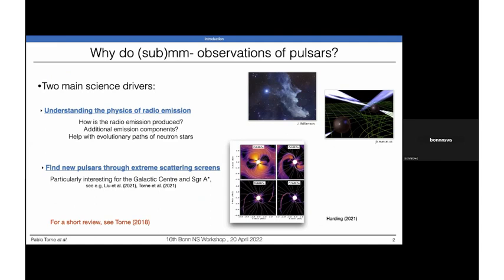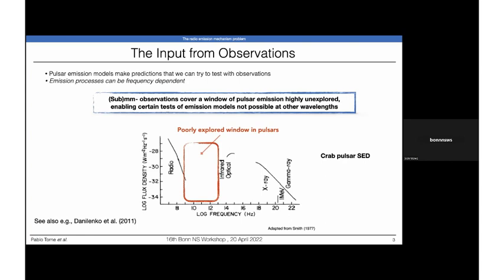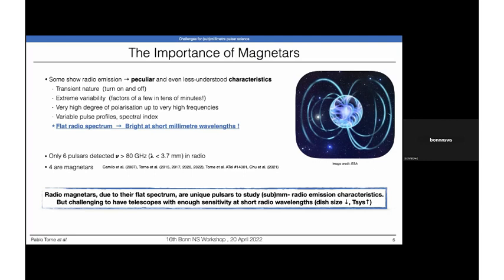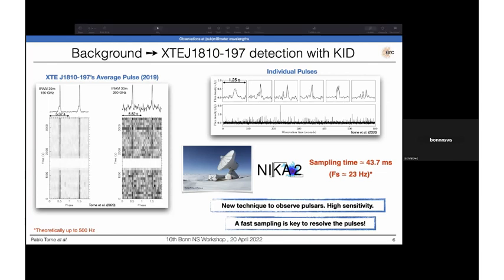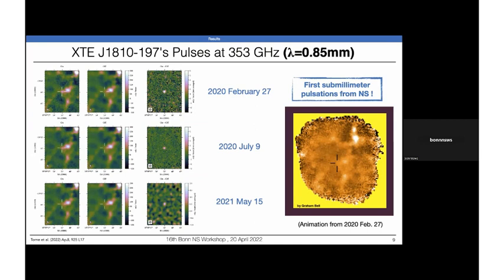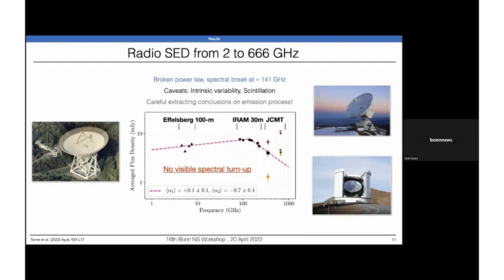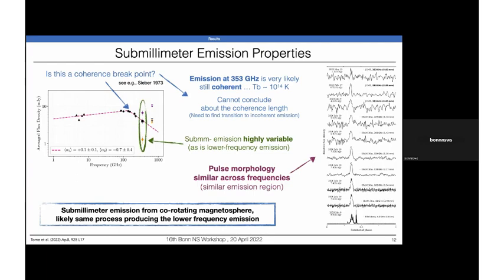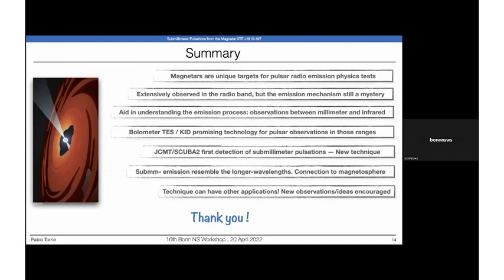First Submillimiter Pulsations from a Magnetar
Presentation by Dr. Pablo Torne in the 16th Bonn Neutron Star Workshop
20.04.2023